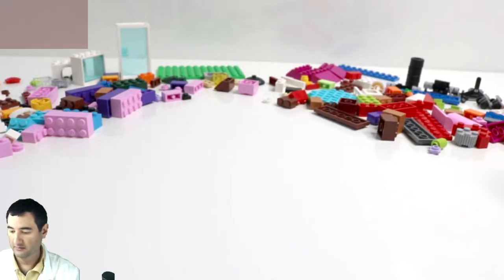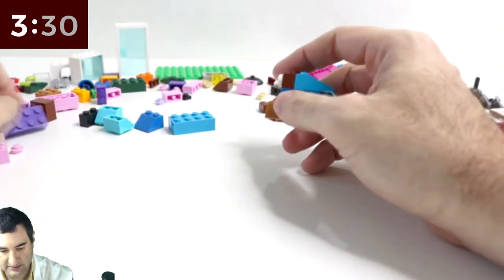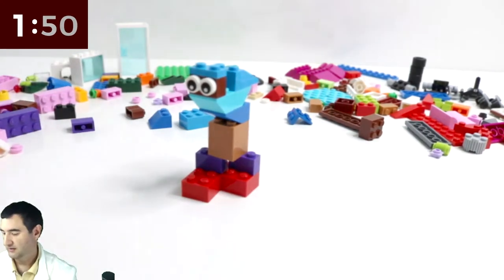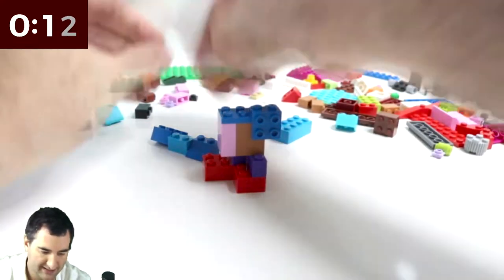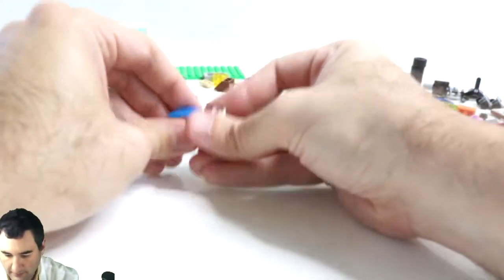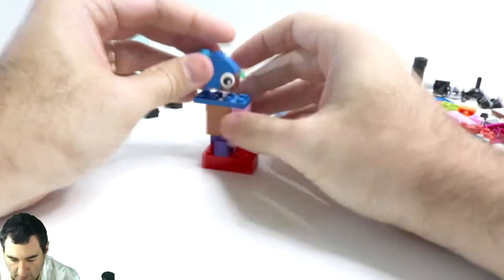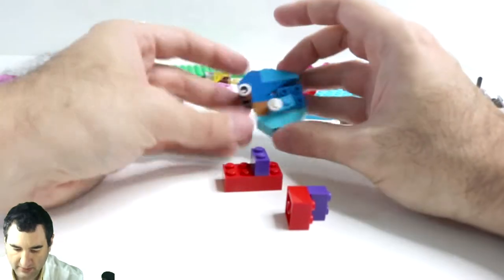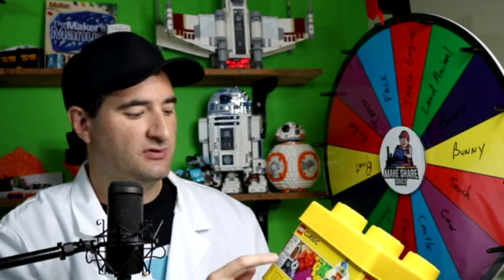SONIC 3D - LEGO 5 Minute Challenge #19 - Classic Creative Bricks 10692 Daily Vlog